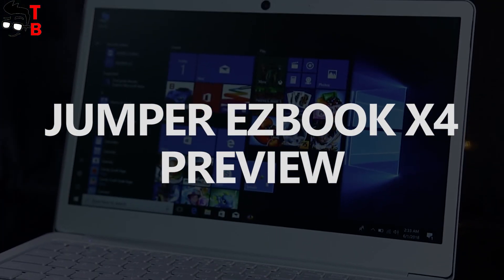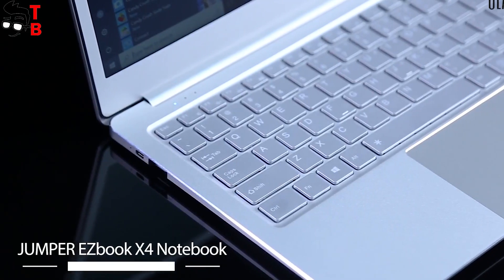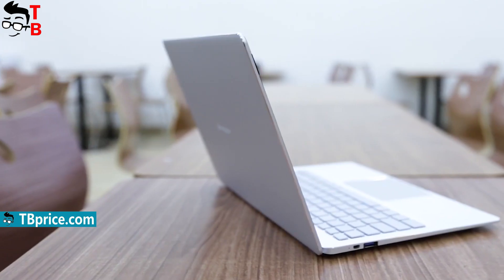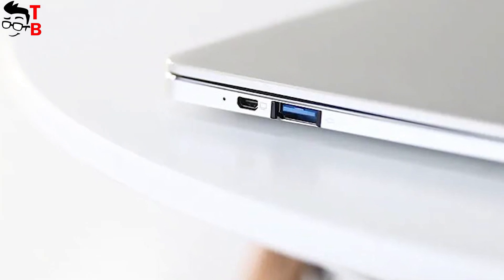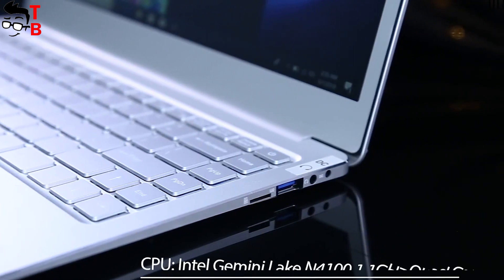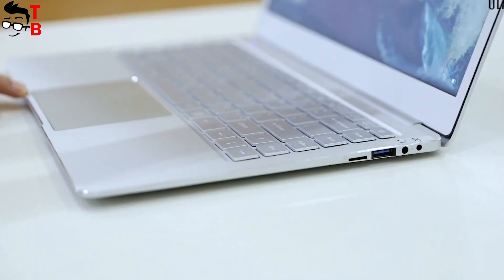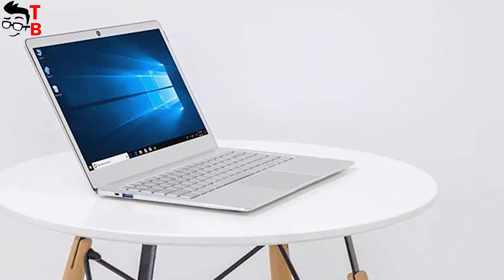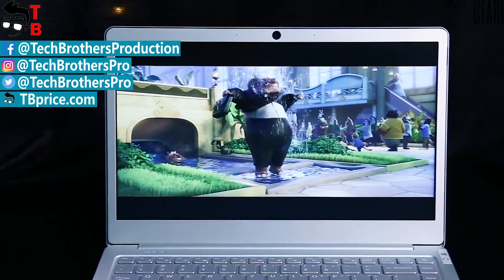JUMPER EZbook X4: Budget Backlit Keyboard Laptop (Hands-on Preview)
Watch our first video about JUMPER EZbook X4. This is budget laptop with backlit keyboard, 4GB RAM + 128GB SSD, Intel Gemini Lake N4100 processor and Windows 10 OS.

JUMPER EZbook X4 Specifications:
- 14.0 inch FHD Screen
- Intel Gemini Lake N4100 Quad Core 1.1GHz, up to 2.4GHz
- Intel HD Graphics 600 Integrated Graphics
- 4GB DDR4L RAM for Advanced Multitasking, up to 8GB
- 128GB SSD Storage Capacity
- Microsoft Windows 10 Home OS
- 2.0MP front camera
- Dual Band 2.4GHz / 5.0GHz WiFi
- HDMI Output